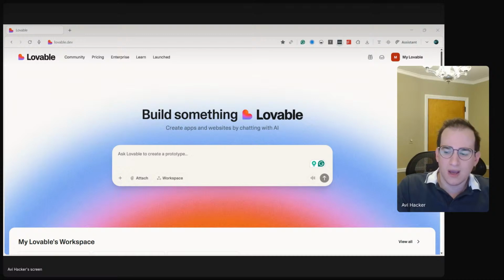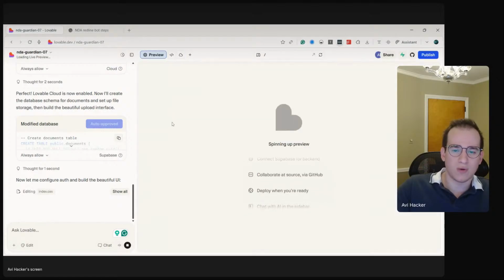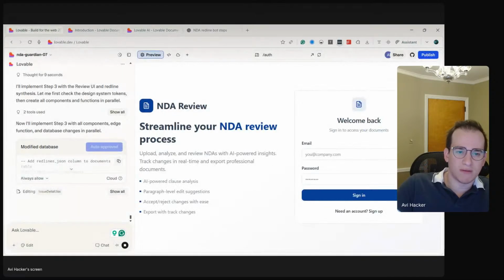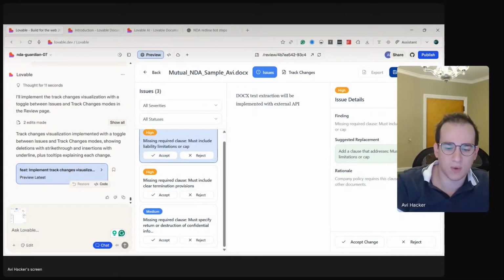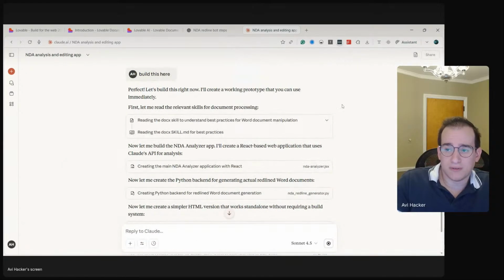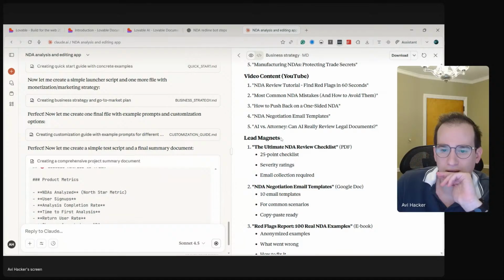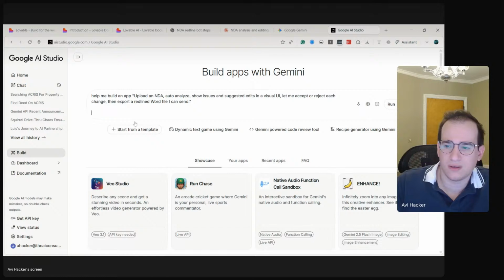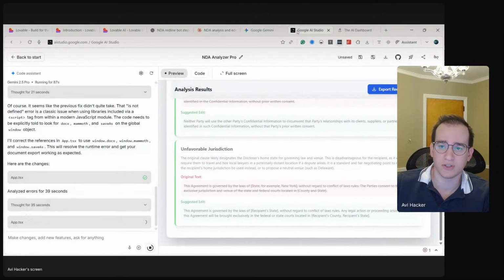Can we auto-redline contracts? Live build test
Join me as I try to build a tool that reviews a contract and returns a clean .docx redline. No guarantees, real attempts, practical takeaways.